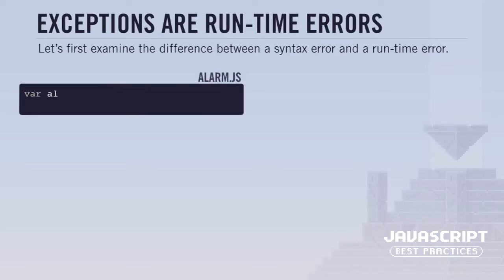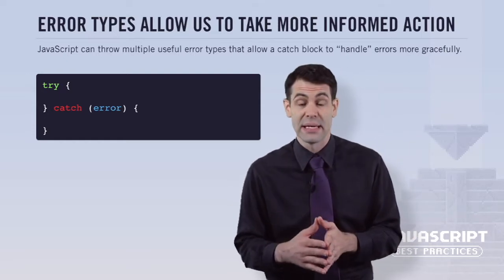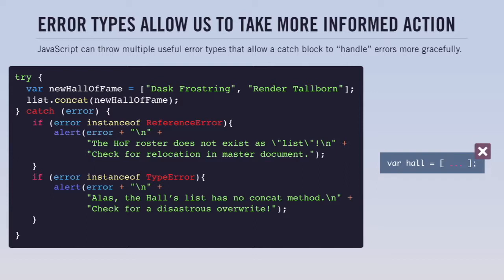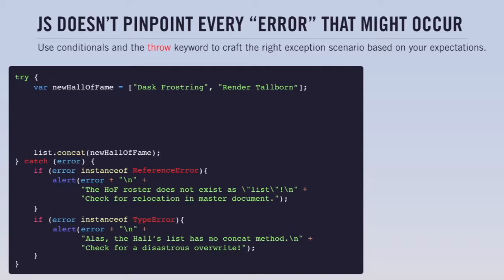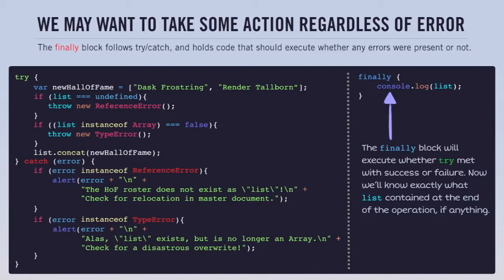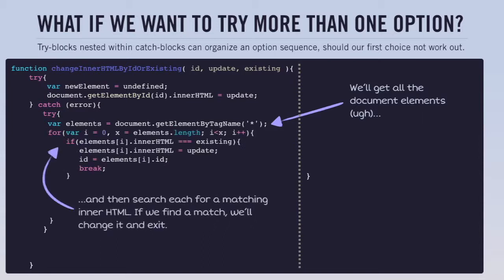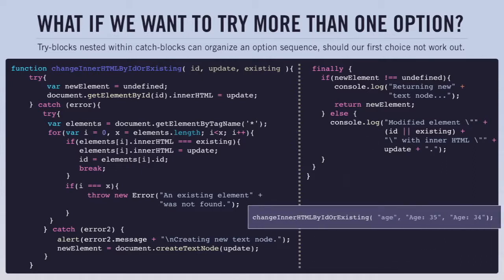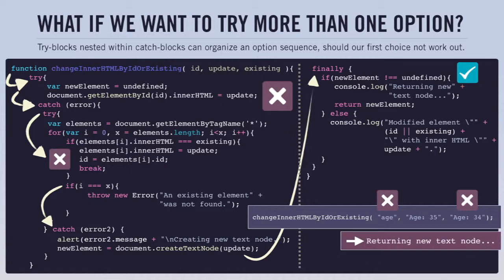3 10 Exception Handling